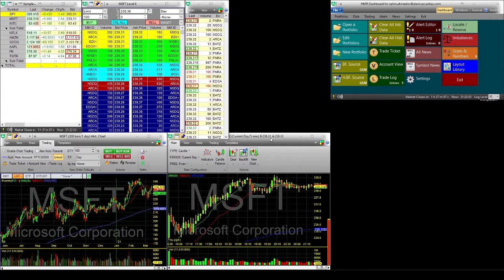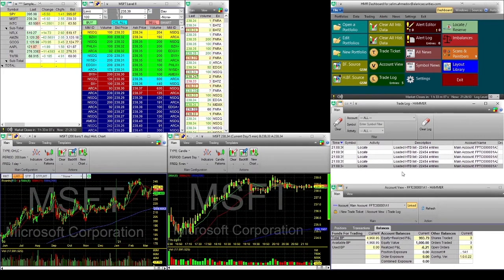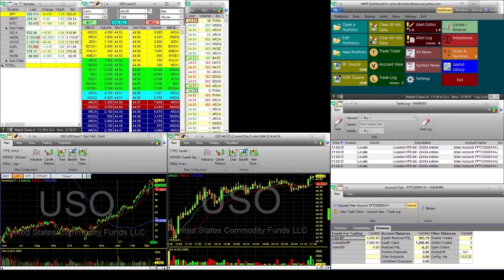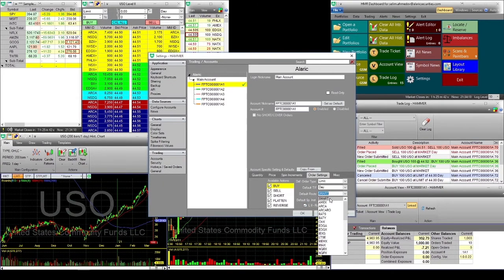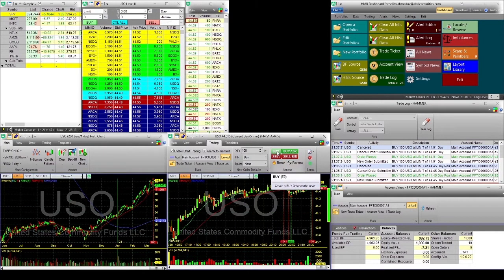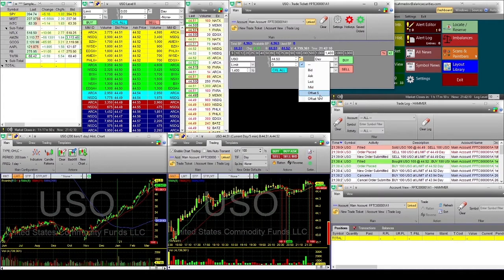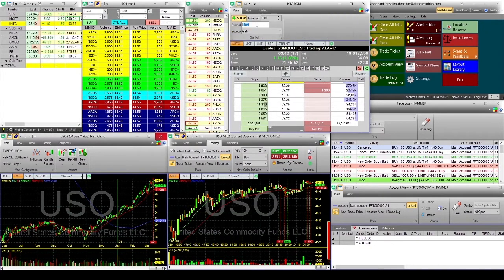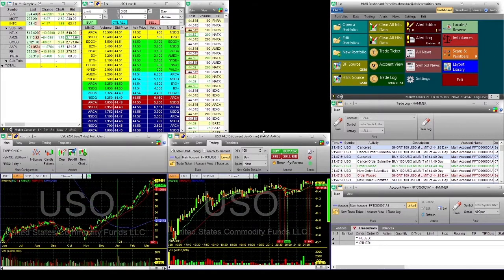HAMMER Tutorial 5: Trading